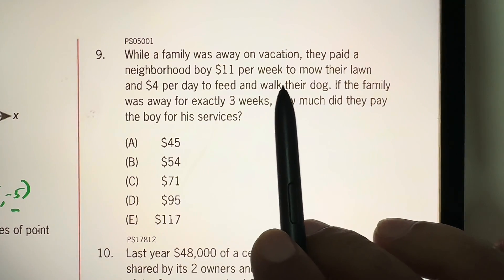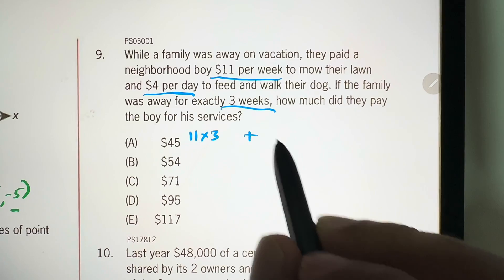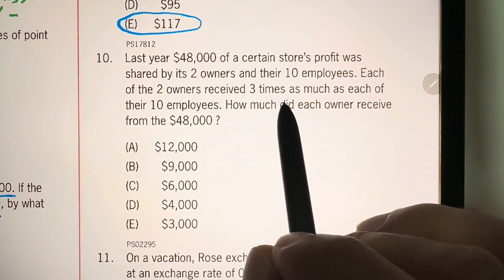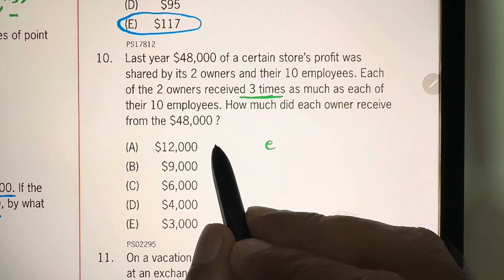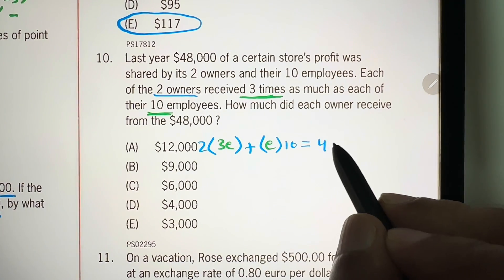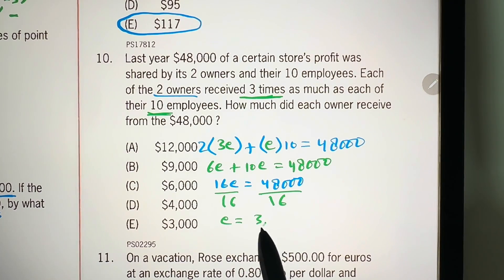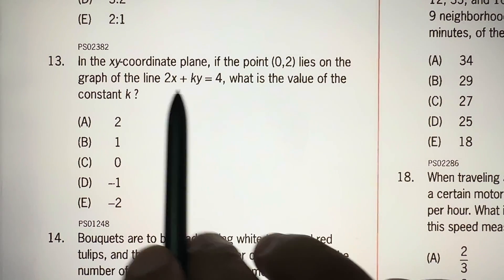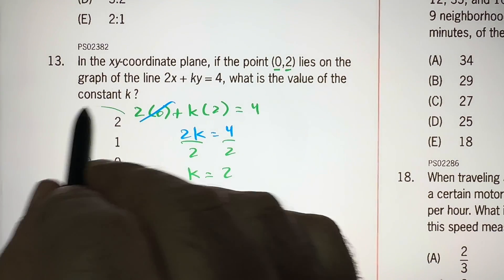GMAT Quantitative (Math) - Tips & Tricks - Part 3